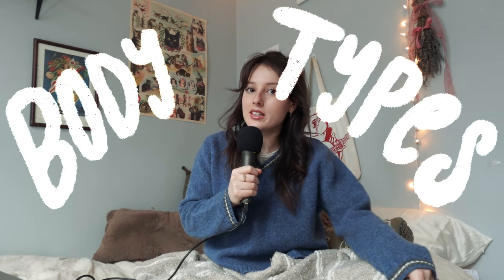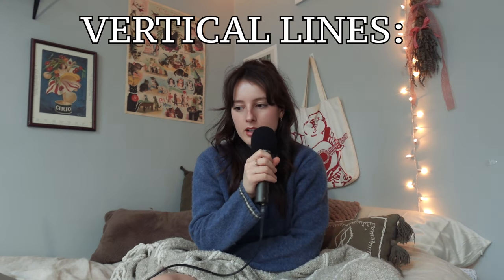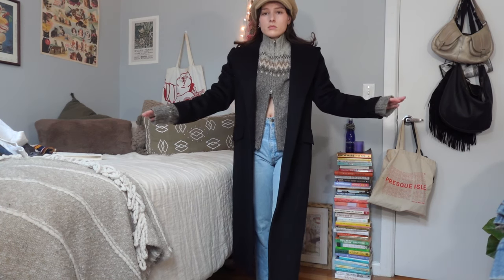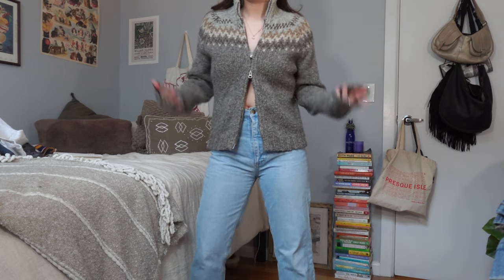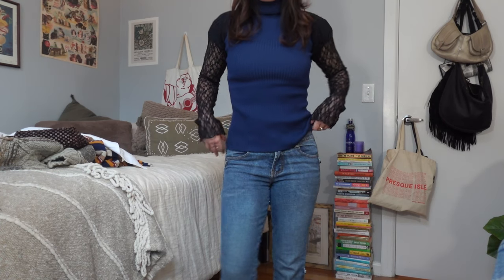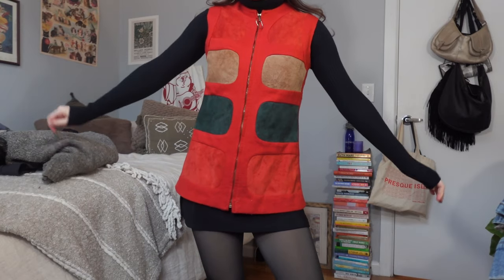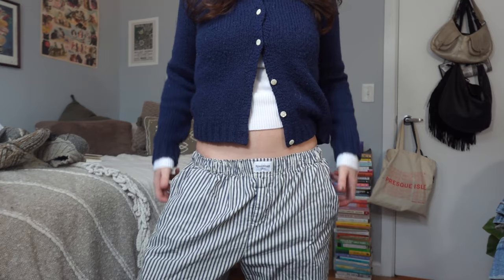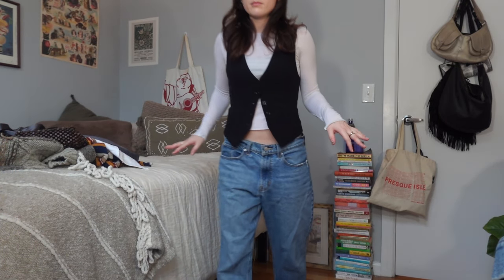STYLING my rectangular body type FOR WINTER! (how to style a rectangular body type)